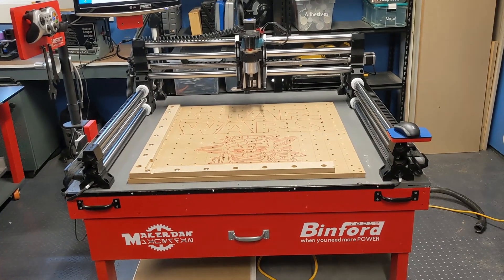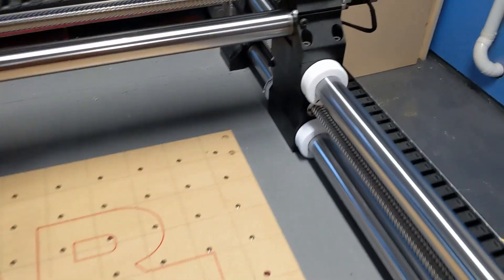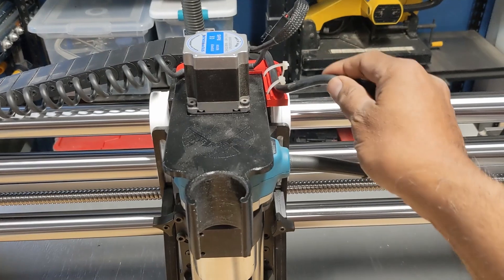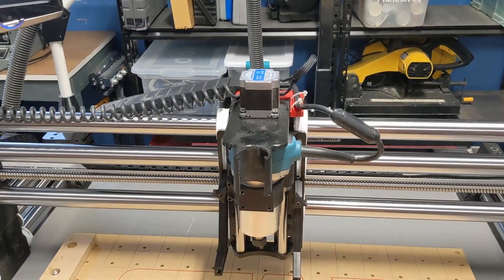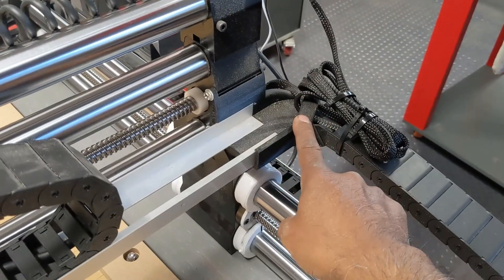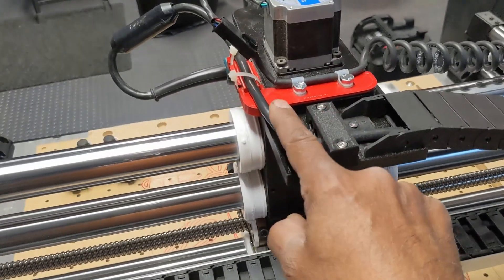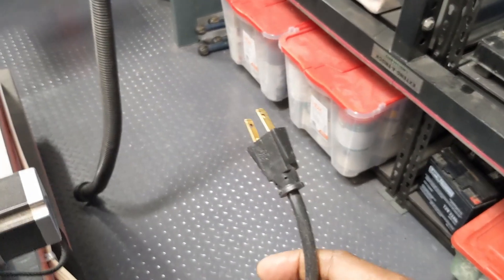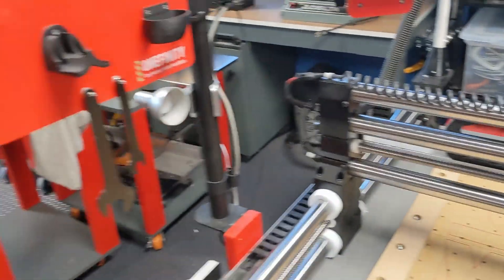EMI and the OneFinity CNC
This video explains how I set up my drag chains to prevent EMI when using my OneFinity.

Ball Screw Wipers: (Boorg)